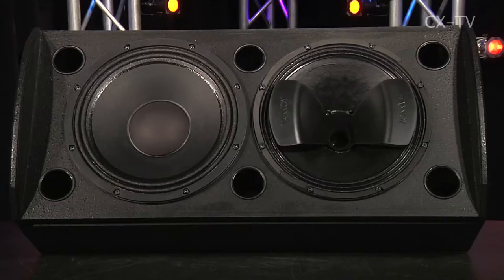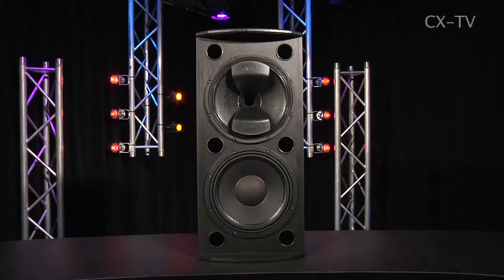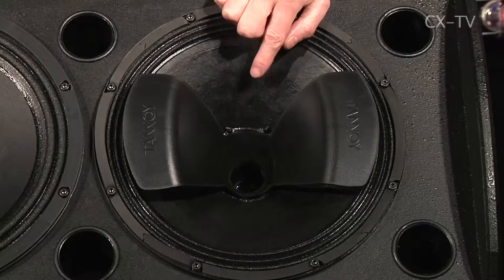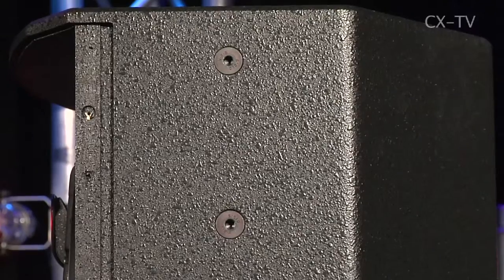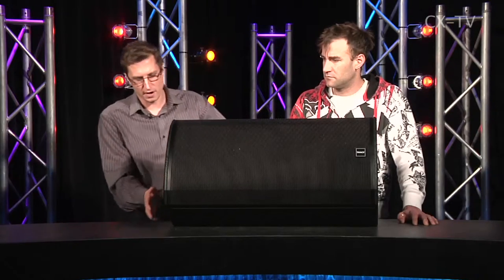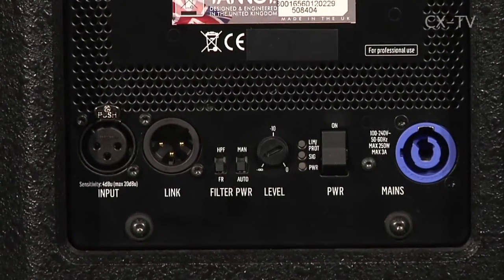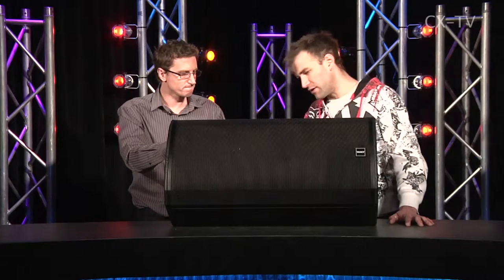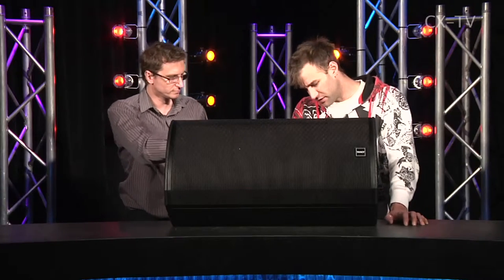GB73 Ep2 Tannoy VXP 12.2Q